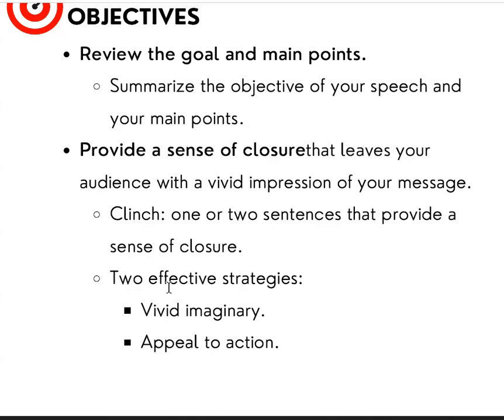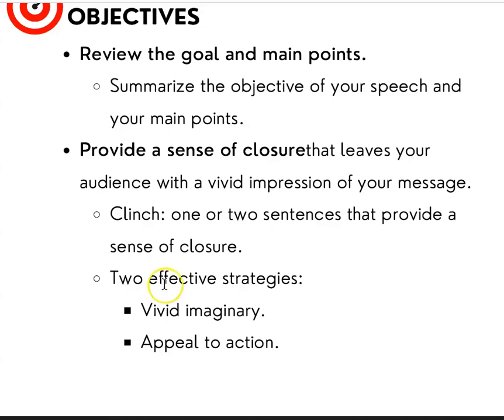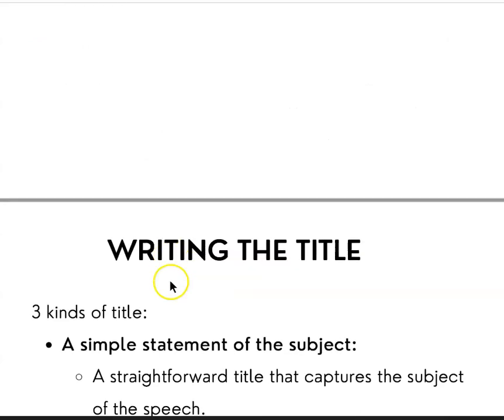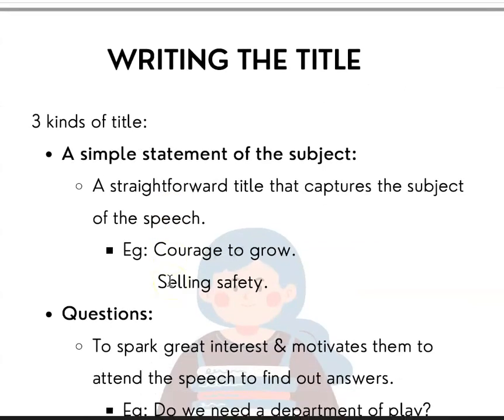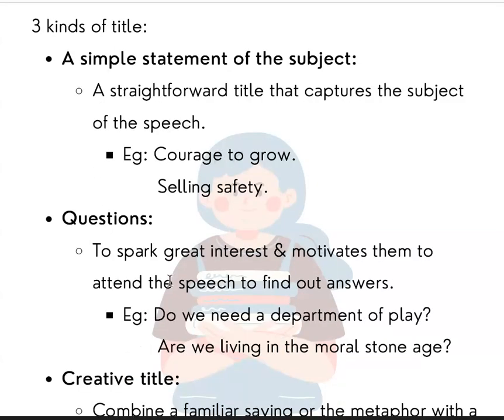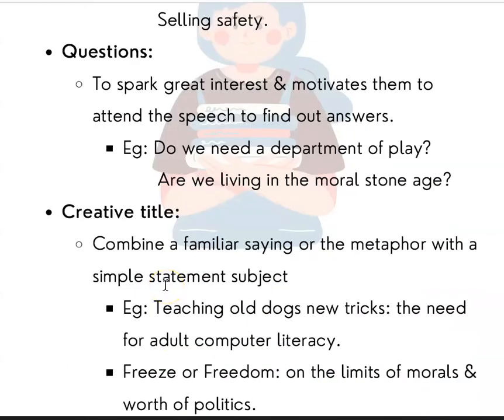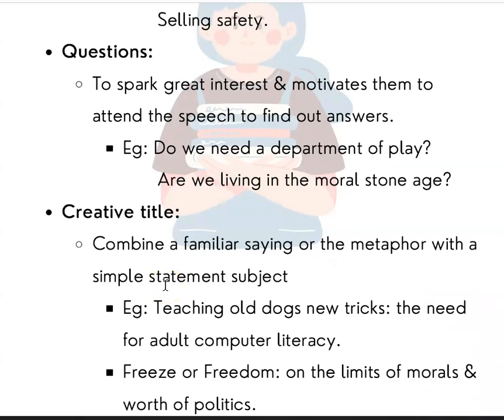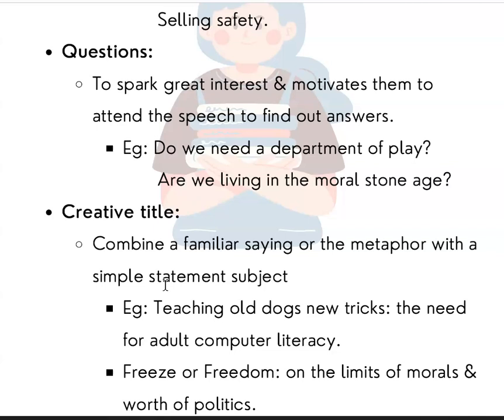THE CONCLUSION & WRITING THE TITLE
This is a lecture video created for my students in UNITEN for the subject ENGF103